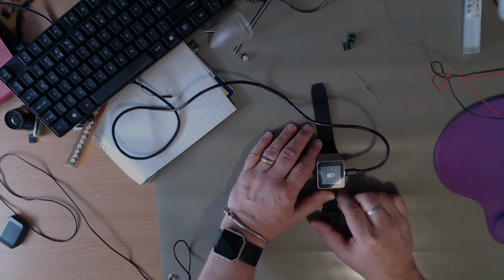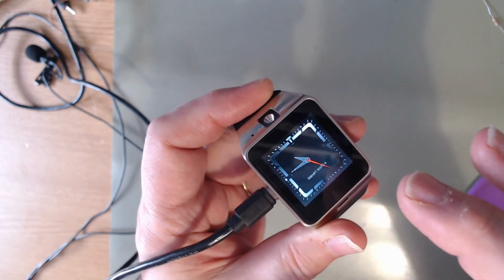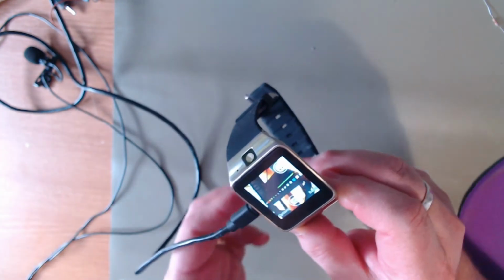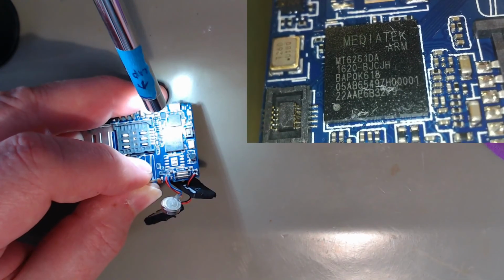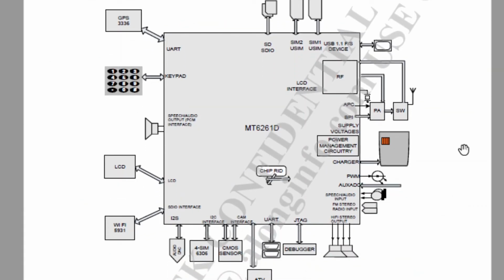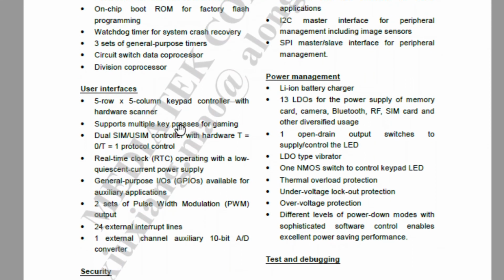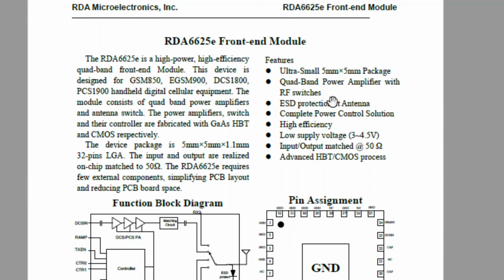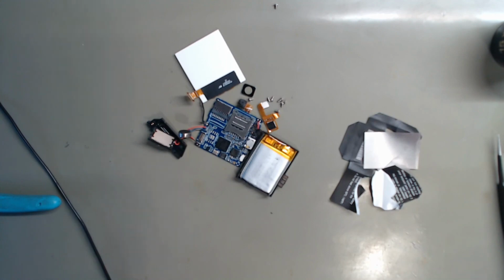#085 Smartwatch teardown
Smartwatch teardown
As you can see this watch was not very smart! It dot the day wrong for the date. Plus the battery did not last very long. And when I put a pay as you go sim in it, it drained £10 of credit without me making any calls!!! So it just sat at the bottom of a box unit i found it again, charged it up and took it apart. :)

So pay back in the end.

I will remove any comments with links in them unless the poster asks first.

Thanks. T.E.H